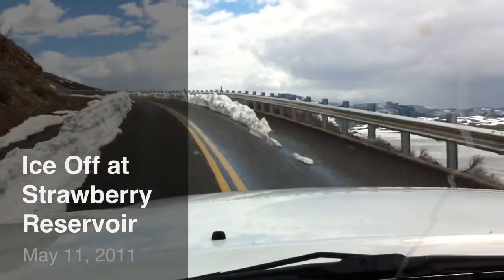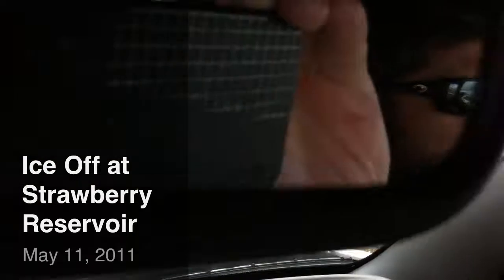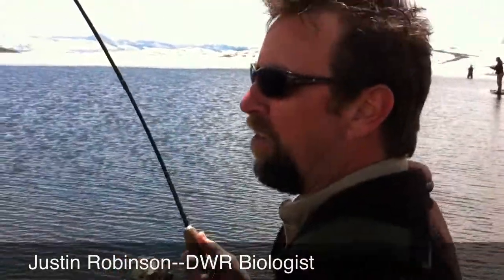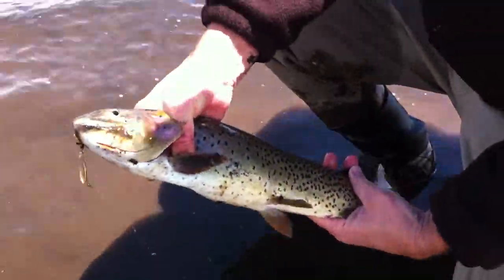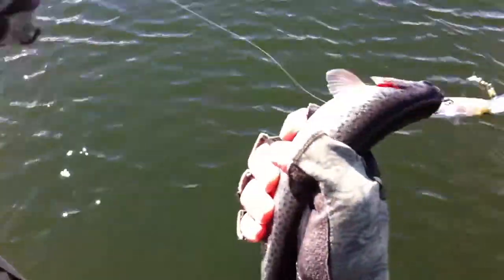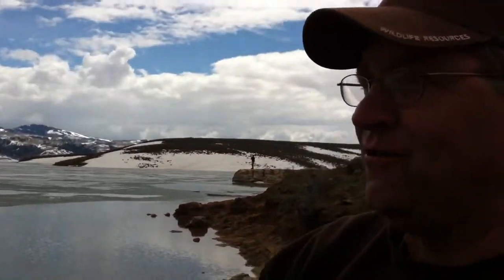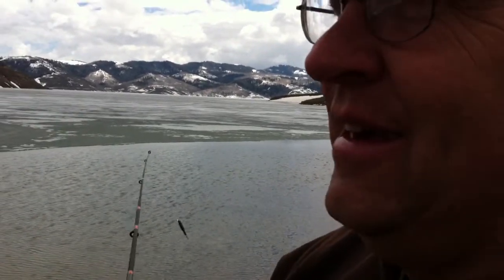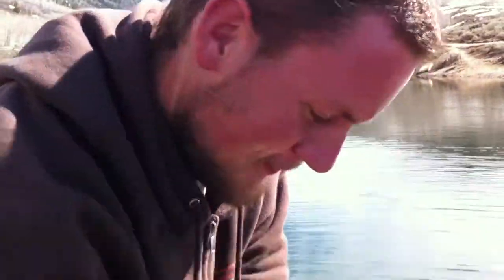Ice Off at Strawberry Reservoir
Hungry fish, melting ice and beautiful days means that it's time for ice off fishing at Strawberry Reservoir. The ice is beginning to pull away from the shore and the big cutthroat trout and rainbows are looking for meal. Now is the time for spring fishing.